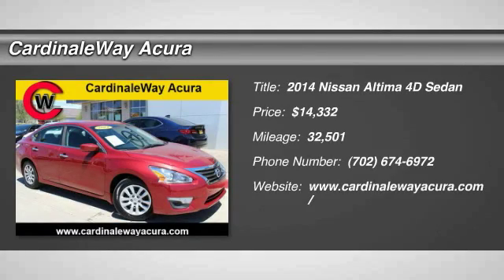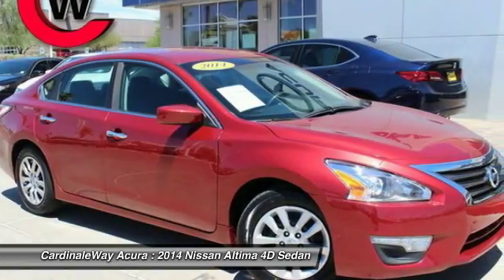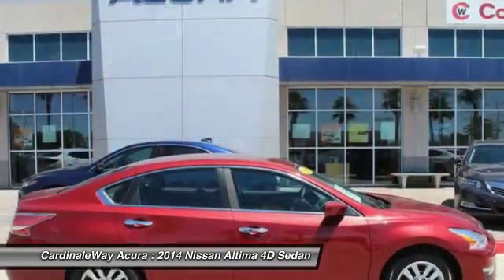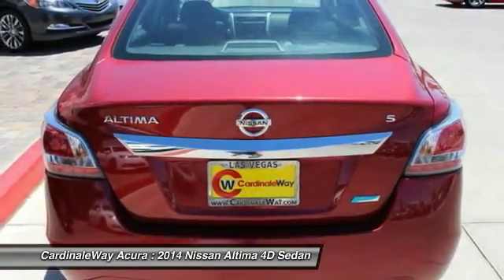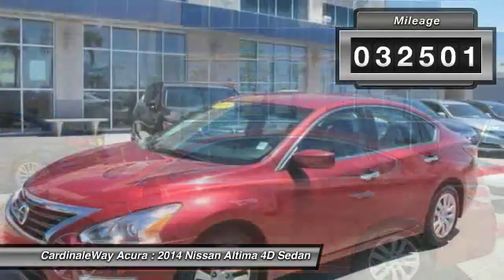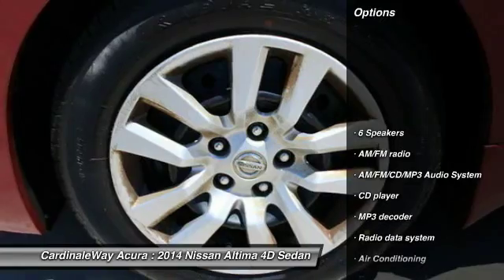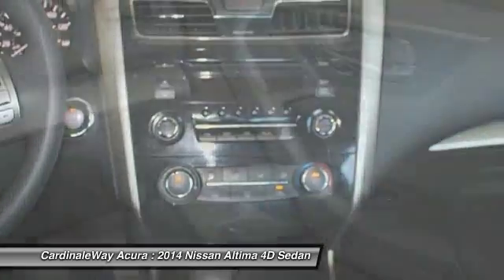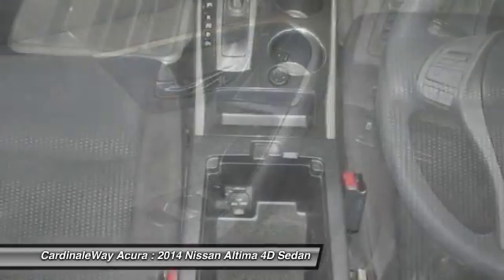2014 Nissan Altima CardinaleWay Acura P1093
2014 Nissan Altima 2.5 S

CardinaleWay Acura
7000 West Sahara Ave

Fully Serviced and Detailed. CVT with Xtronic, 16  x 7.0  Steel w/Full Covers Wheels, AM/FM/CD/MP3 Audio System, Cloth Seat Trim, Delay-off headlights, Fully automatic headlights, Outside temperature display, Power driver seat, Security system, Speed control, and Telescoping steering wheel.   Are you still driving around that old thing? Come on down today and get into this fantastic 2014 Nissan Altima! It will allow you to dominate the road with style and get terrific fuel efficiency while you re at it.  Vehicle price and availability are subject to change without notice.